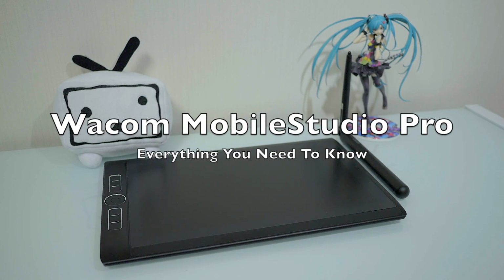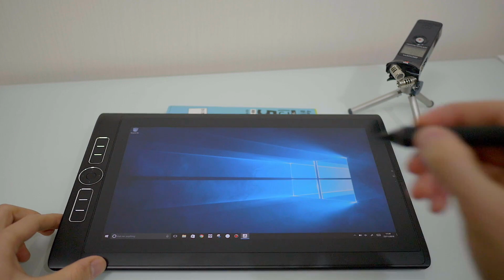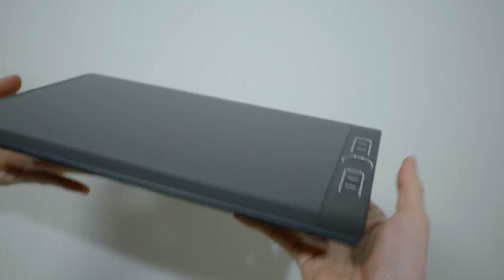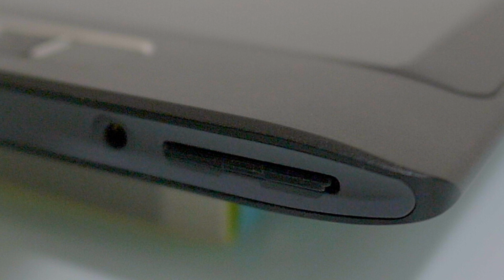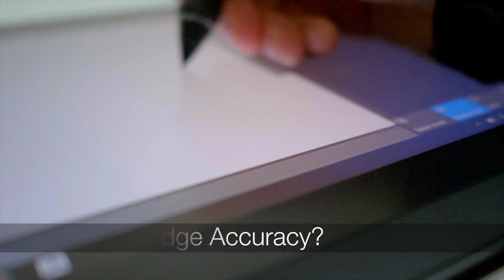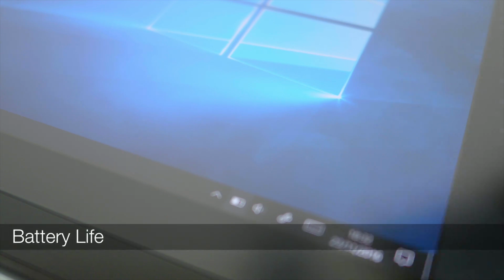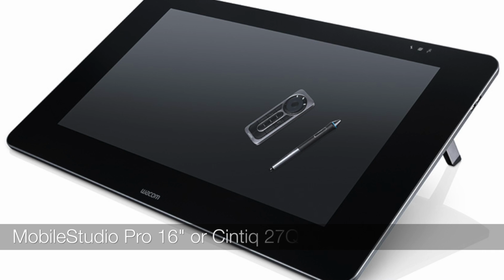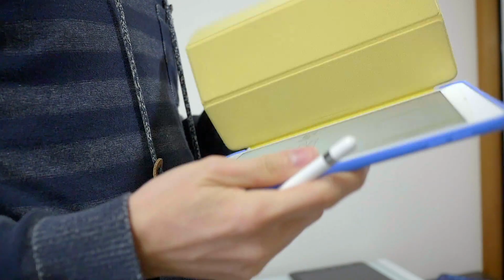Wacom MobileStudio Pro - First Review｜Everything You Need To Know｜First Impressions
I've been testing the Wacom MobileStudio Pro for about a week but I've received a LOT of questions so hopefully this video will help you decide what to buy. After I've spent more time with it I plan to make a more in-depth review :)

I'm on Twitter and Instagram as @NihongoGamer